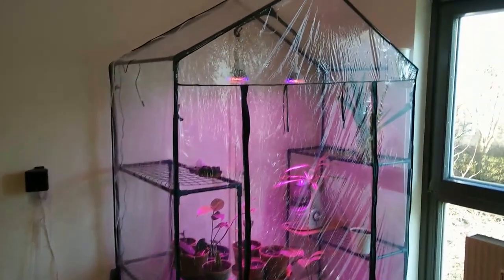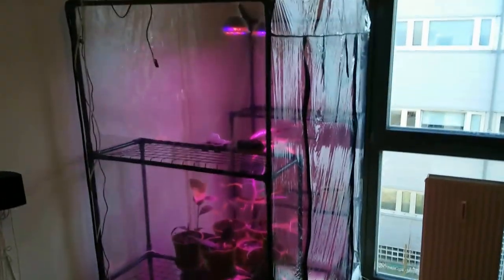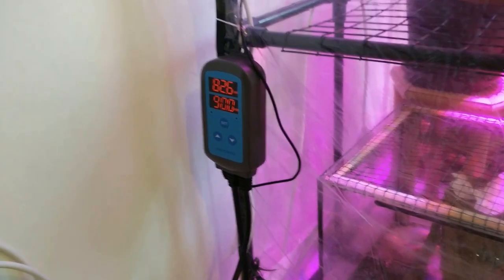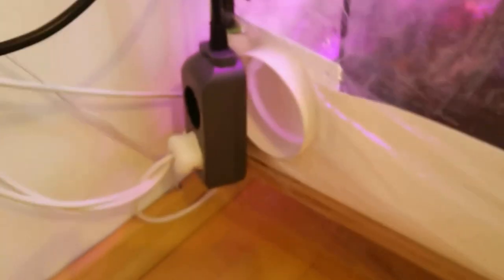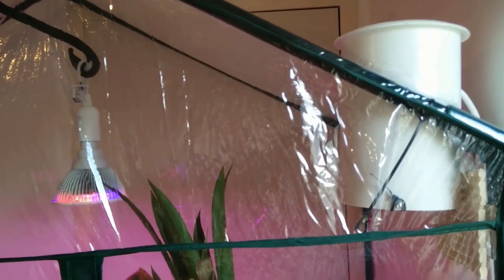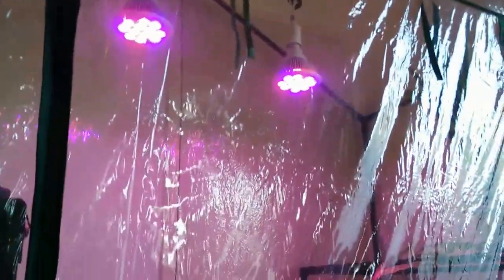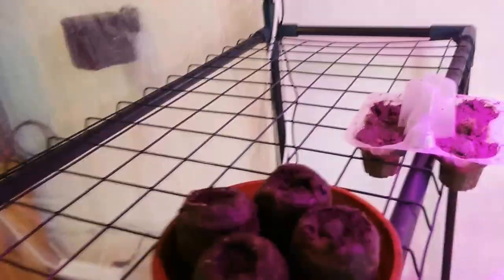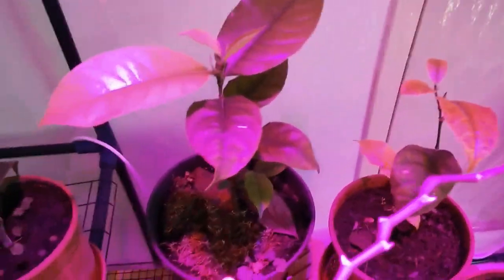Indoor greenhouse with tropical plants (jackfruit, lychee, avocado, snakefruit,..)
I built an indoor tropical greenhouse to give my tropical fruit plants a chance to survive european winters. So far it works really nice with relatively low maintenance.
I put the whole greenhouse on a strong wooden plank I bought in the home-improvement store and screwed 5 wheels onto it so I can move it around if necessary (also, my vacuum bot fits under there and can clean underneath it ;) ).
The white floor is actually a thick plastic sheet I put in there to prevent spillage if anything should ever get too wet in there.
For the lighting and venting schedule I use the ubnt mfi power pro (6 outlets) but you can use any digital or analog  timer socket.

Greenhouse:
Available in different sizes, I choose the medium one - you can go bigger or smaller.

Humudity Sensor/Controller:

LED Growing Lamp:

Vent with mechanical valve (passive air inflow):

Active Ventilator (air outlet):